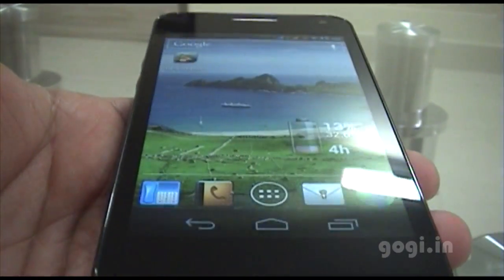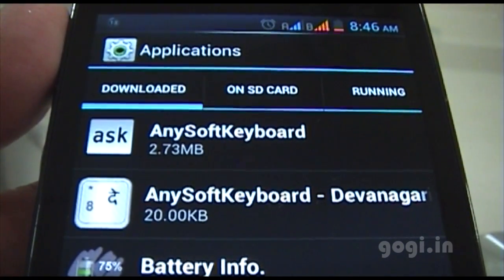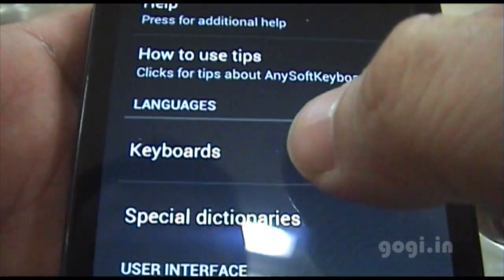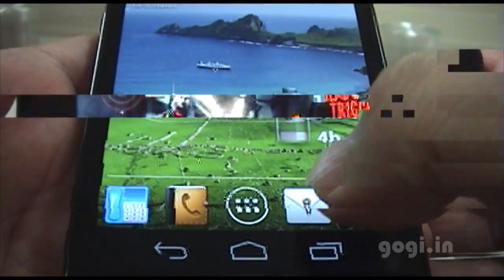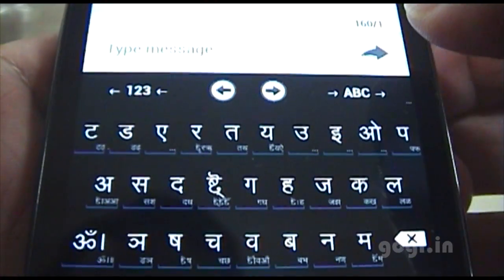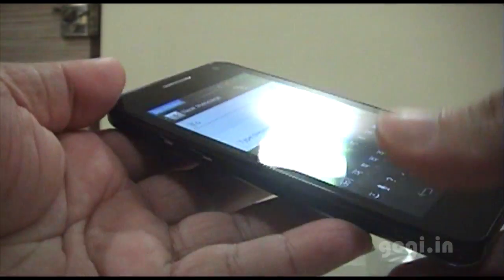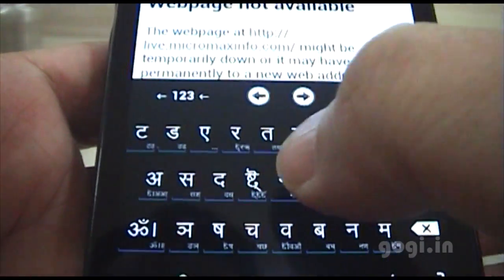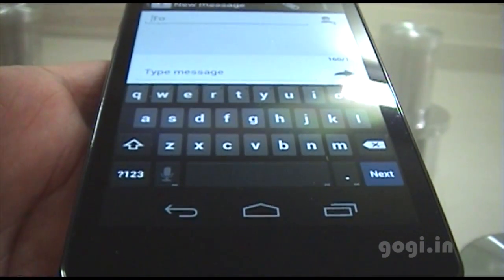How to get Hindi keyboard layout on android smartphones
This video will guide you on how to install Hindi keyboard with Devanagari fonts on any Android smartphones. The android device should support UNICODE characters.